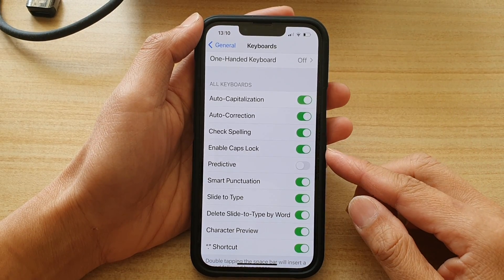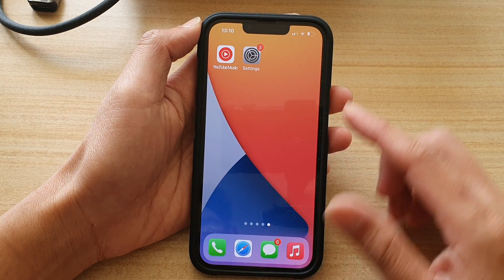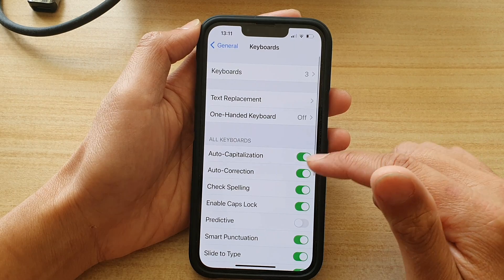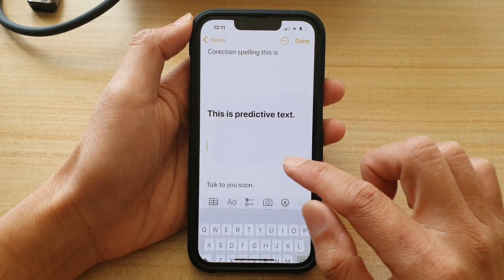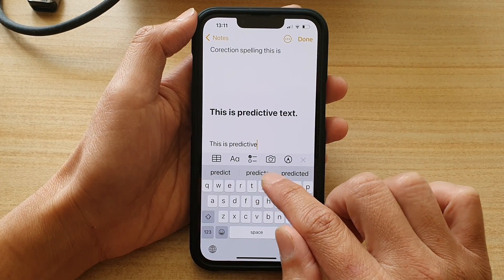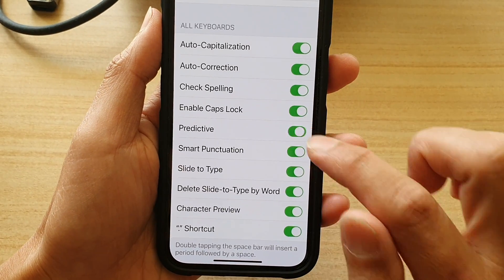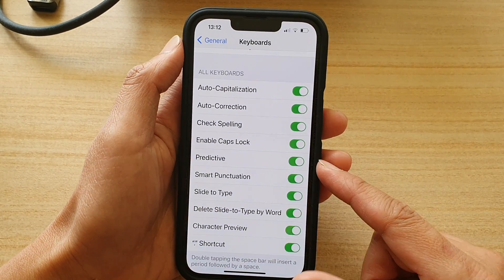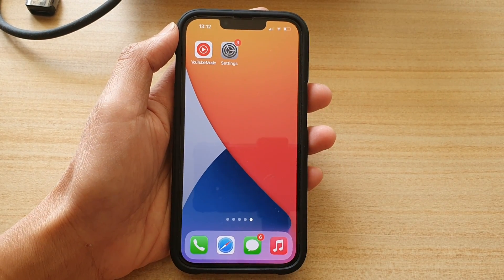iPhone 13/13 Pro: How to Enable/Disable Keyboard Predictive Text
Learn how you can enable or disable Keyboard Predictive text on iPhone 13 / iPhone 13 Pro/Mini.